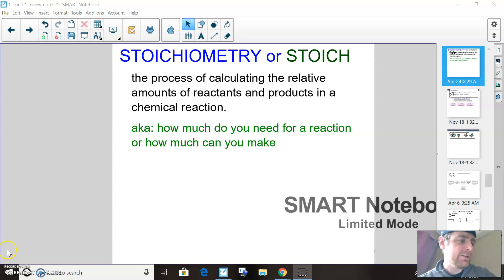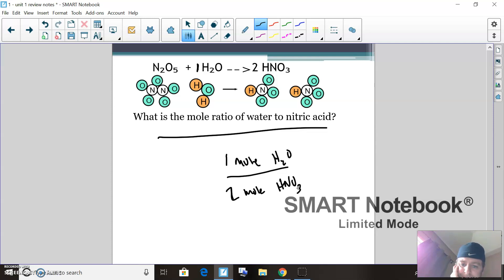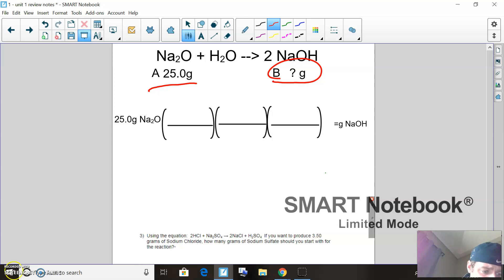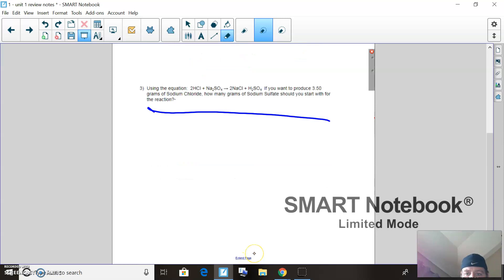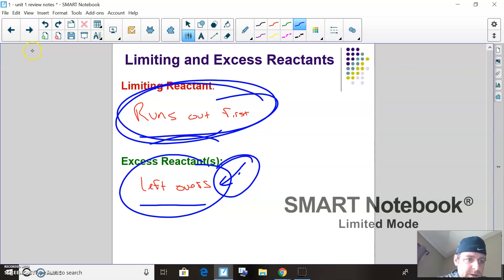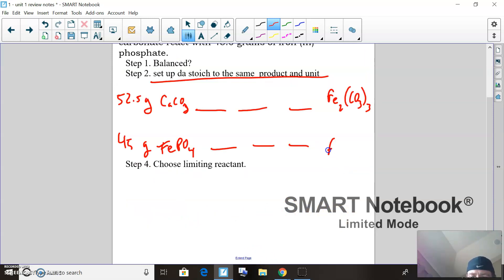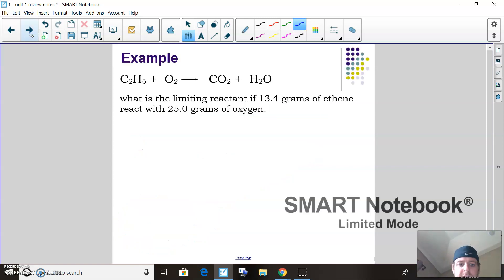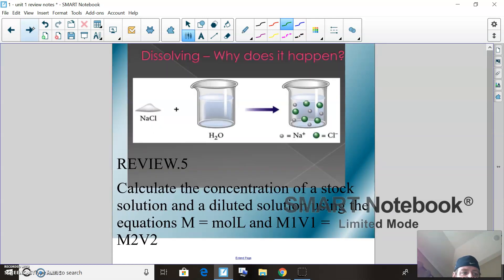LT Review 4 - Stoich